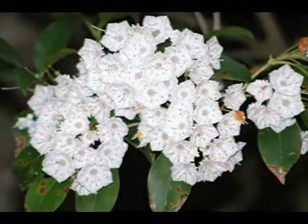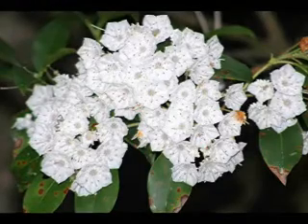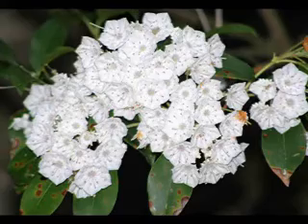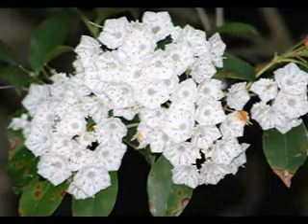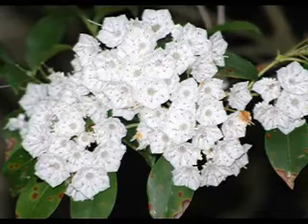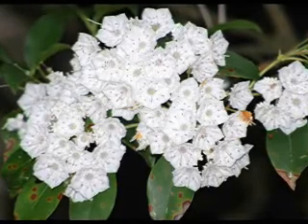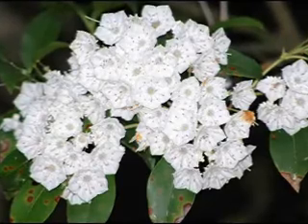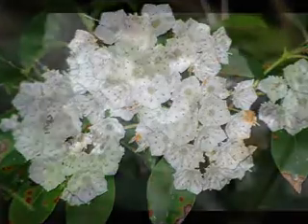Mountain Laurel.mp4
Mountain laurel puts on a spectacular show in the early summer usually beginning the first week in June. This woody evergreen shrub likes to grow in somewhat open areas like along the Limberlost trail, Dundo Overlook and Jenkins Gap in the park.  It likes to grow in acid soils and is an indicator plant  showing that you are in the oak chestnut forest association. The blossoms are saucer shaped and cover the shrub with striking clusters of pastel rose, pink or white flowers. Although this plant does grow wild in the park many of the shrubs along the drive were planted by the Civilian Conservation Corps when the Skyline Drive was being built.
Many plants have devised unique methods to ensure pollination. The resourceful mountain laurel is one of the best at pollination engineering. The stamens are designed to spring like a taut bow when an insect trips the lever. The unwary insect is plunked on its back with a plop of sticky pollen and flies off to another plant to deliver the pollen to the stigma thus ensuring pollination.
Mountain Laurel has several local names including Calico-Bush which comes from the white blossoms that are trimmed with pink. In the past it was also called Spoonwood because the Native Americans used to make their spoons out of the wood. Knots or Burls from the wood were used to make tobacco pipes.